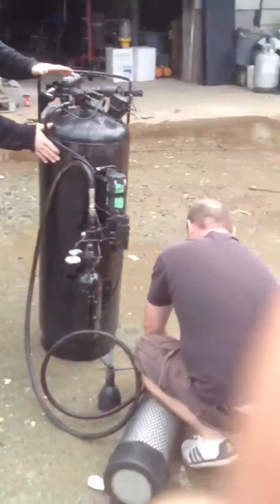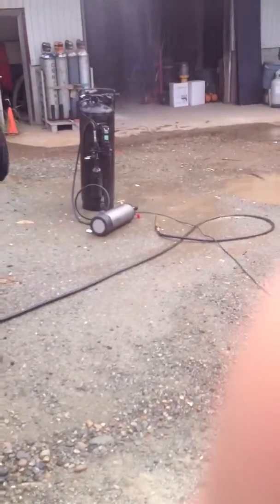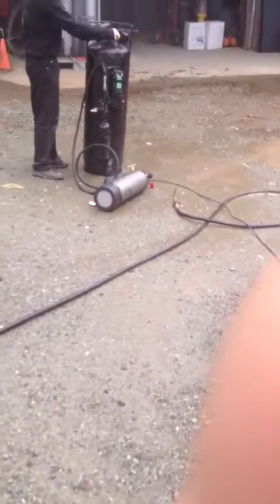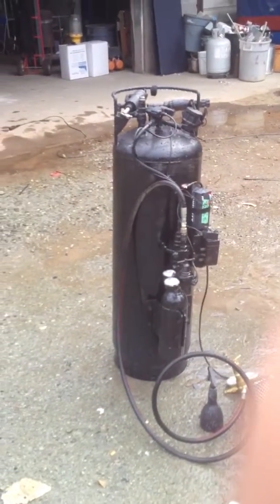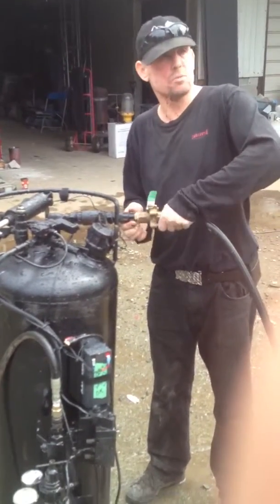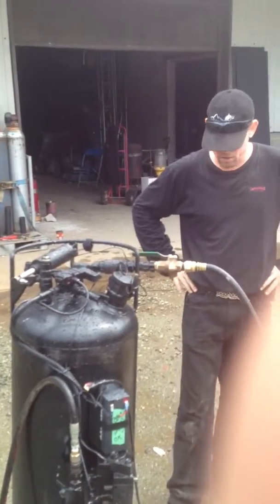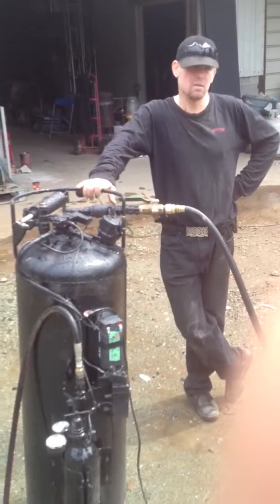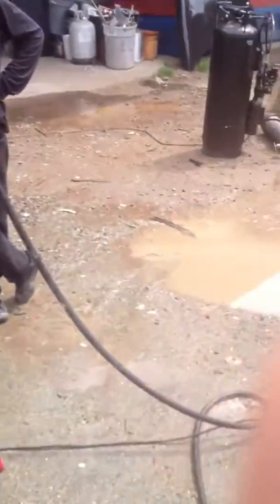Lesson 2 recharge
Water geyser lesson 2